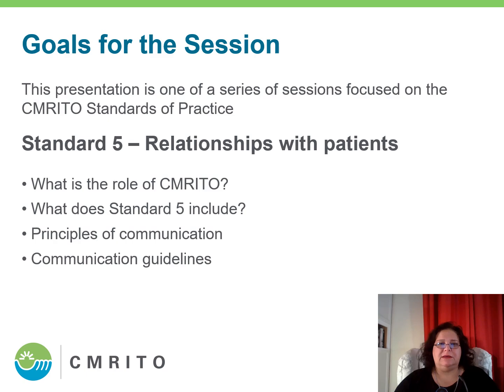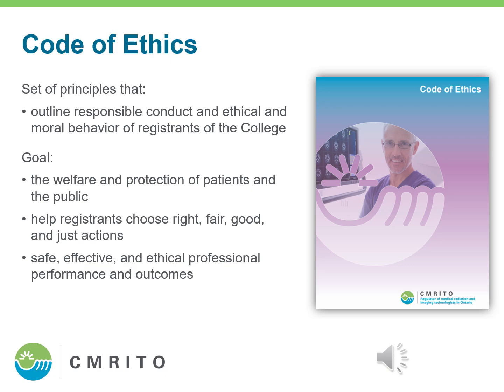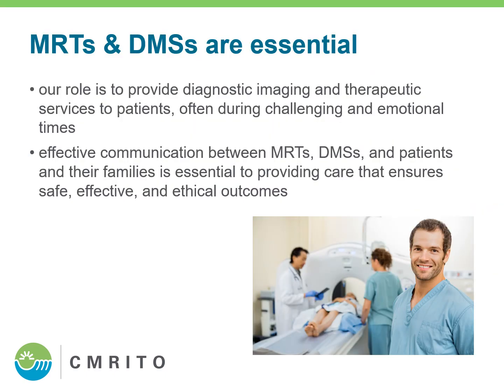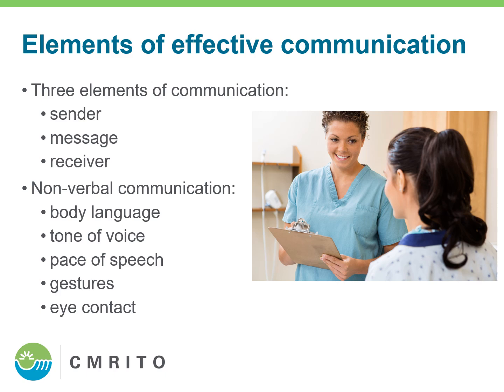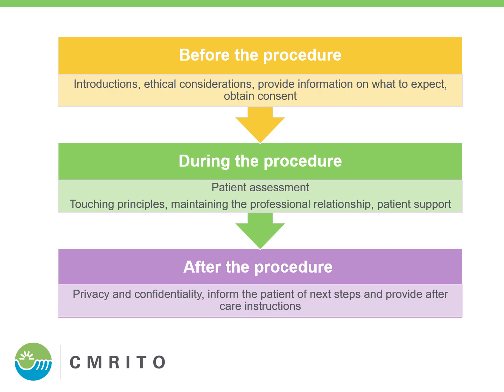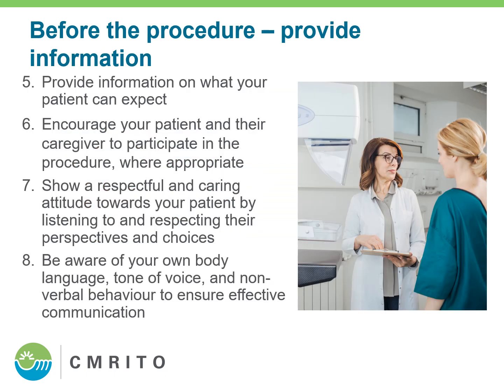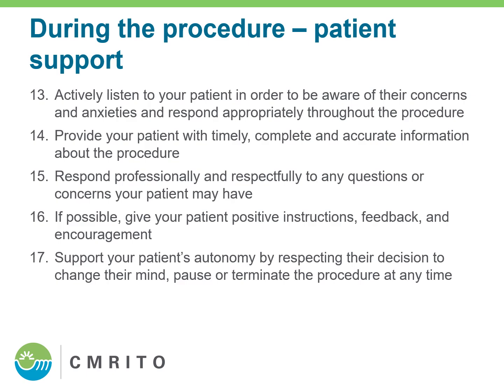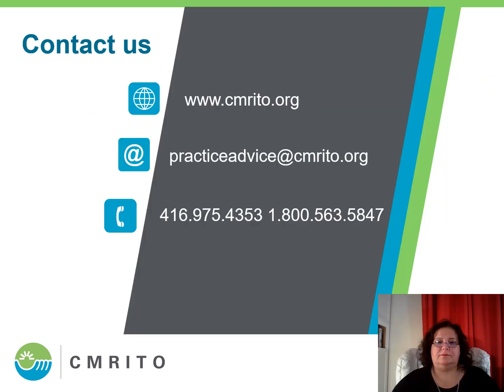CMRITO Standards of Practice Standard 5 Relationships with patients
In this edition of the CMRITO's Standards of Practice video series, Deputy Registrar & Registration Director Caroline Morris reviews Standard 5 - Relationships with Patients and how it relates to your practice as a medical radiation and imaging technologist.